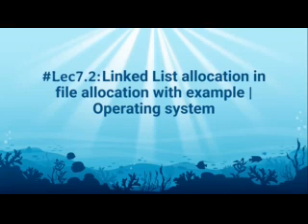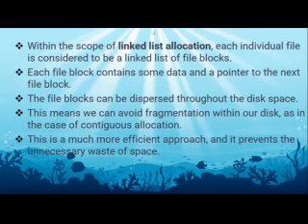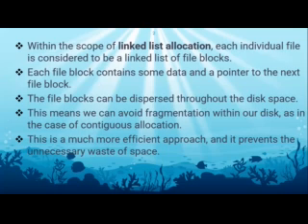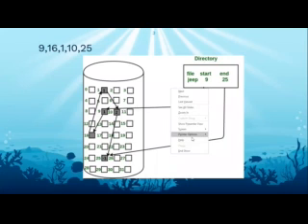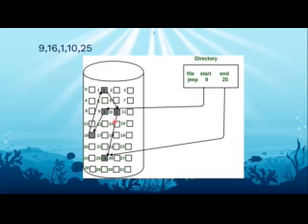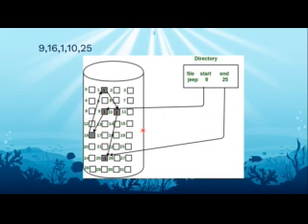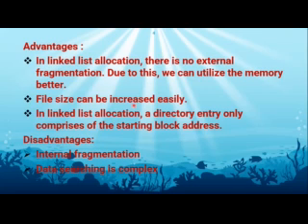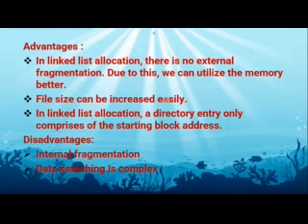Lec7.4:Linked List allocation in file allocation with example|Operating system|hostbox cse|gateugc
This video is very useful for all students who are preparing for the exams like(like GATE, NTA NET, NIELIT, PSU, DSSSB, KVS, Htet).

Within the scope of linked list allocation, each individual file is considered to be a linked list of file blocks.
Each file block contains some data and a pointer to the next file block.
The file blocks can be dispersed throughout the disk space.
This means we can avoid fragmentation within our disk, as in the case of contiguous allocation.
This is a much more efficient approach, and it prevents the unnecessary waste of space.